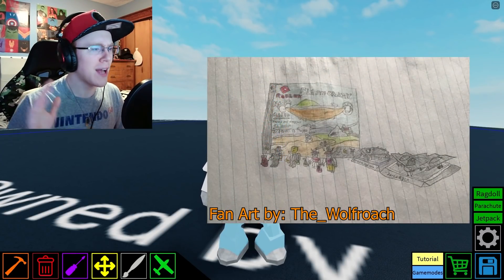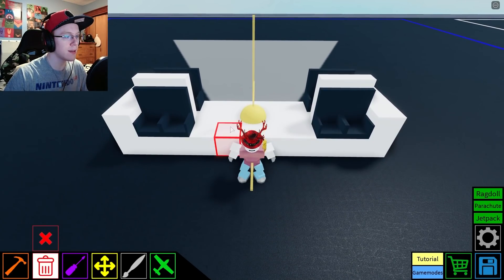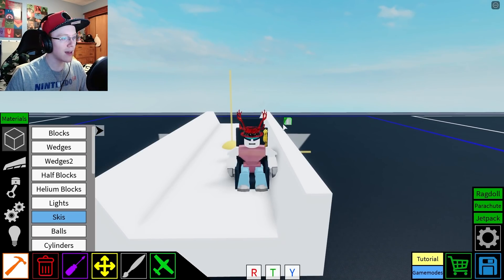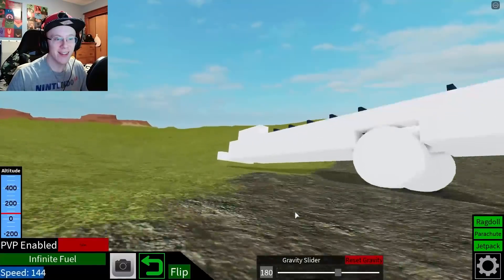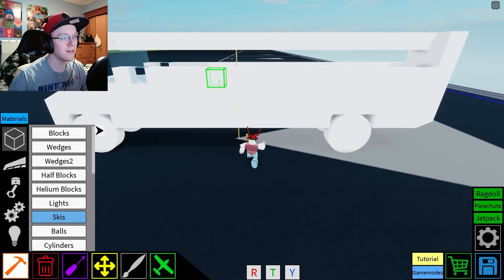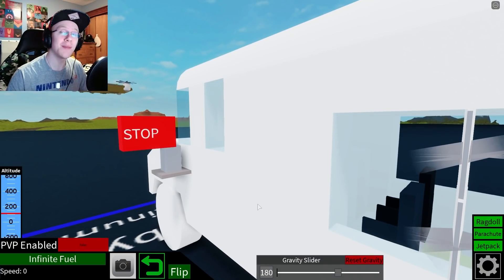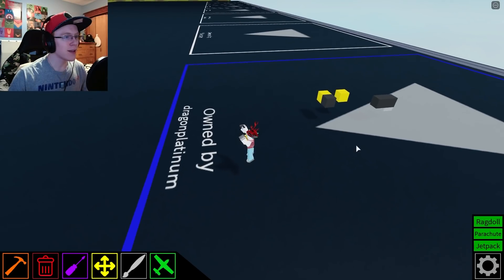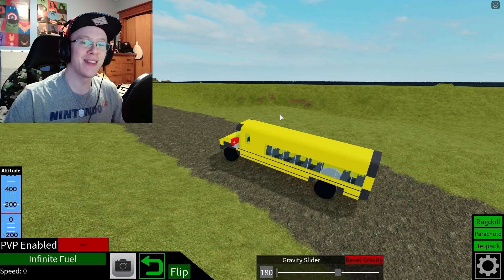I Built A SCHOOL BUS! | Roblox Plane Crazy #84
Get in! It's time for school!